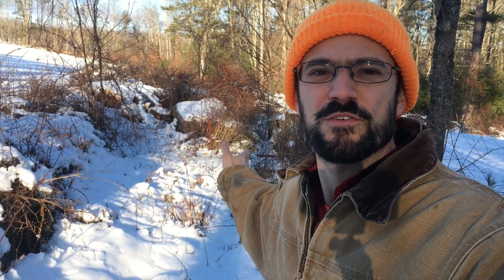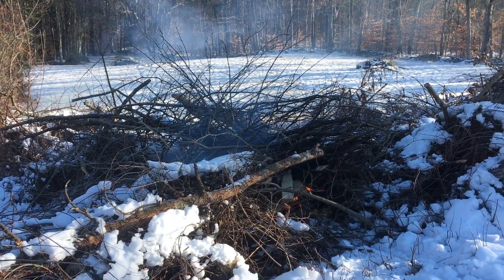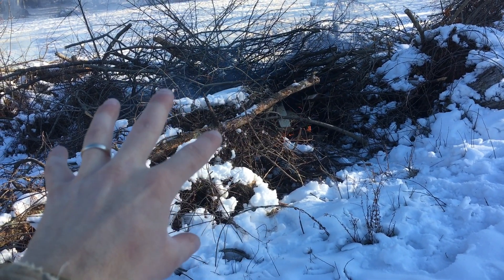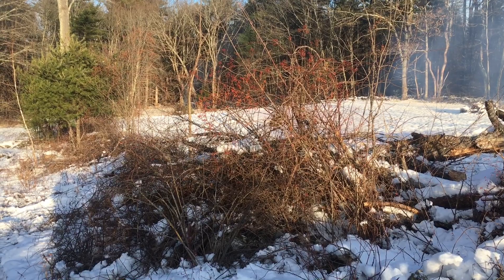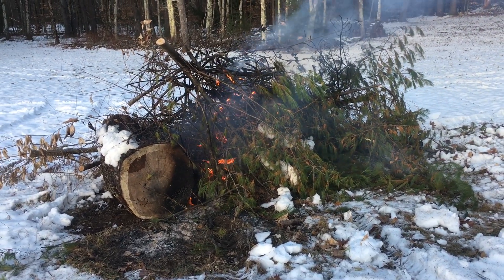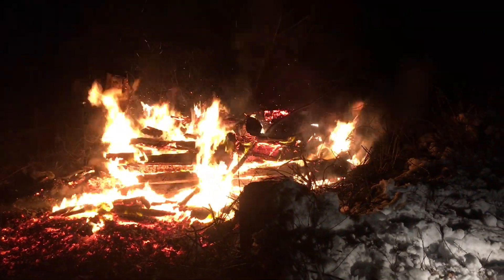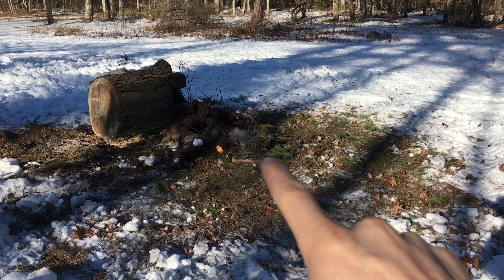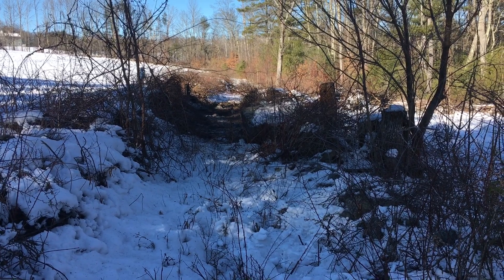Burning Brush and Slash - Using Fire to Help Control Invasive Species!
This video shows the burning of brush piles, including burning a long pile between two stone walls to combat invasive species between two fields.